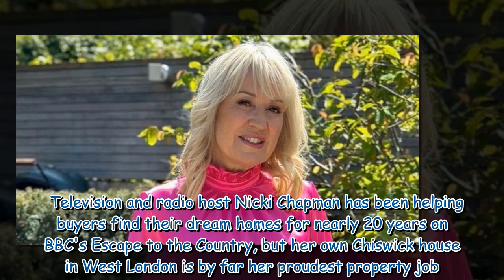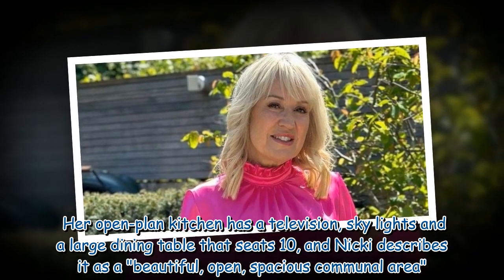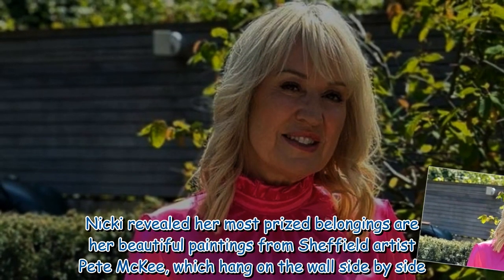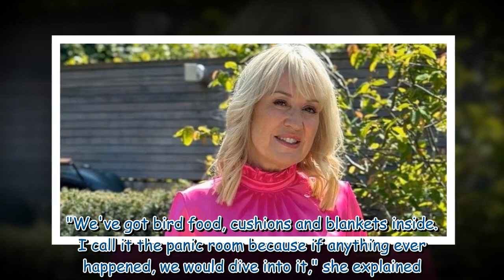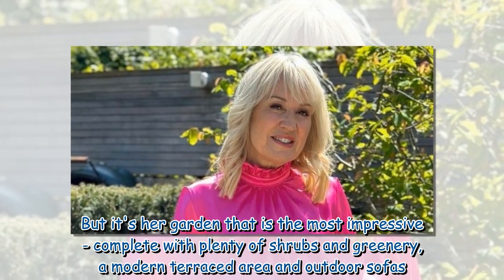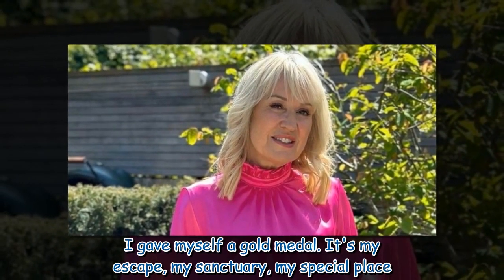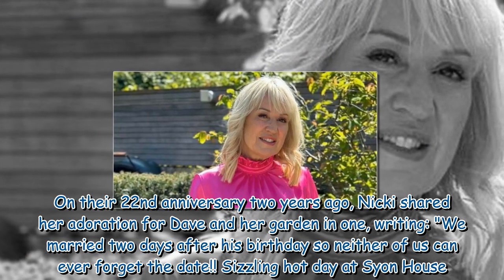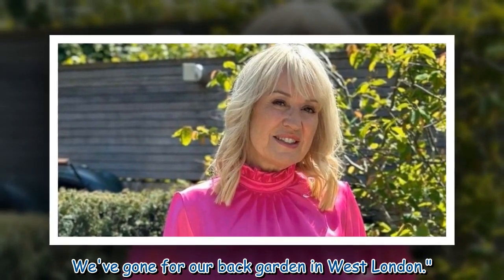BBC2 Wanted Down Under Nicki Chapman's stunning home and rarely seen music mogul husband